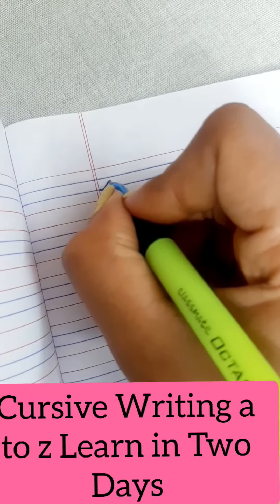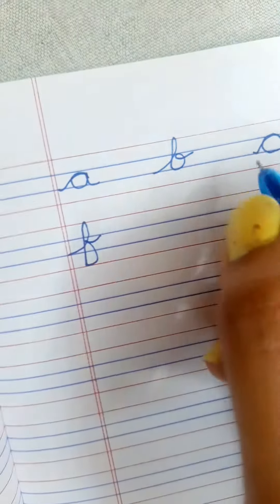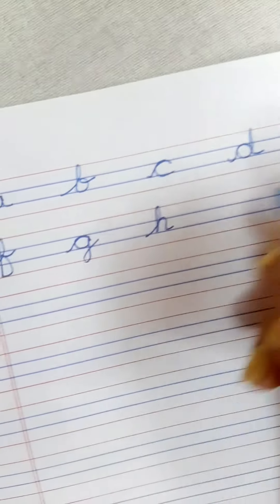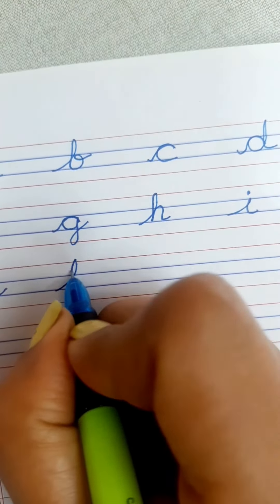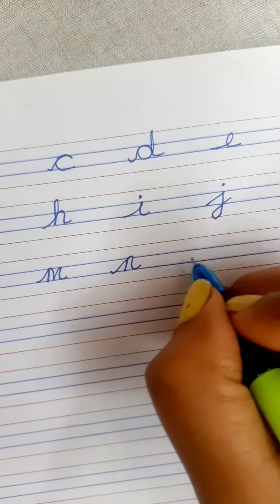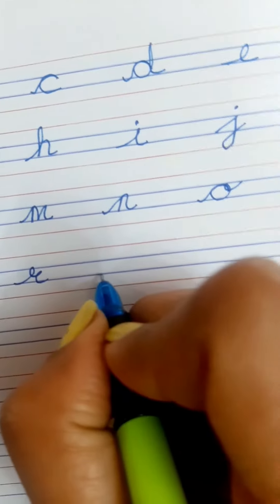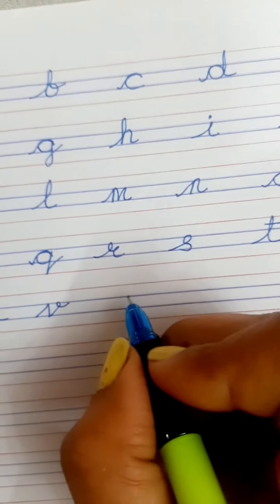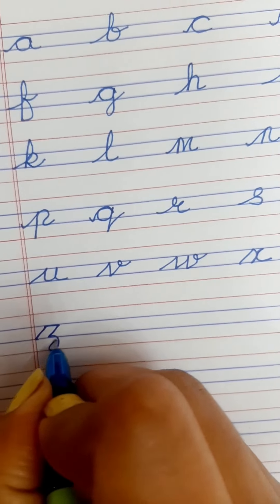Tips and Exercises to Improve Handwriting Speed|Cursive writing a to z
Why is It Important to Improve the Writing Speed of Children?
Being slow in writing is a very big obstacle in a child’s road to success. Writing is a very important part of exams, doing assignments, and taking handwritten notes. Children tend to get frustrated and lose their motivation to learn if they are not able to keep pace. Hence, right from the initial years, the child’s writing speed should be monitored. Writing improves only when a child is able to form the letters correctly. It is essential for all parents to know how to make a child write faster.